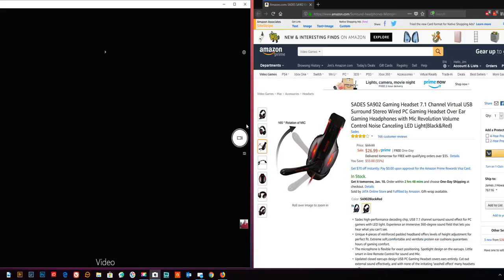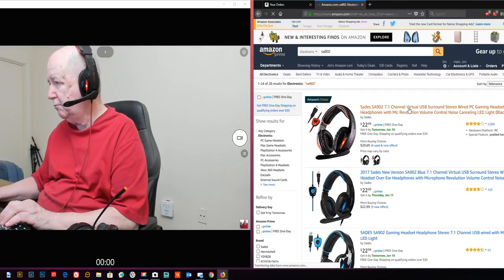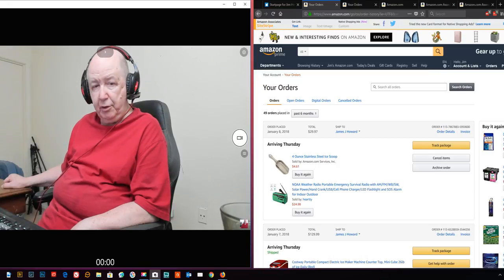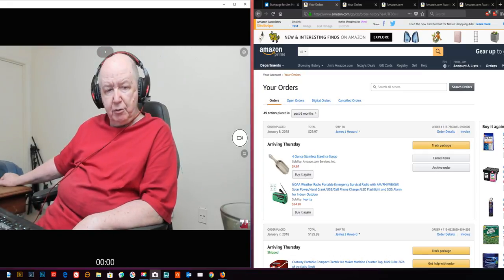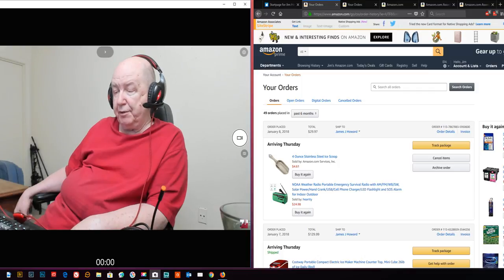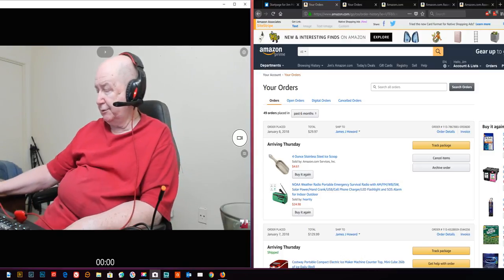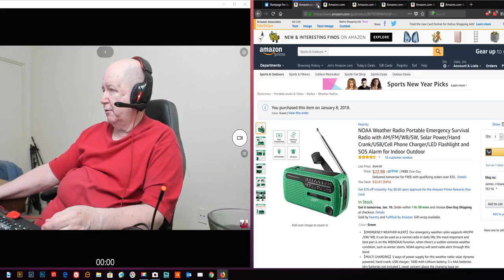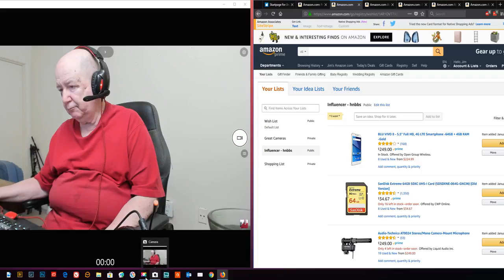Can You Hear Me Now - Sades A6 vs Sades 902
Testing out the Sades SA902 a bit.  I been using the Sades A6 headset.  I did a video in the past about the Sades SA-902.

In the video, I talk a little about "tinnitus" but I could not think of the name of it.  That is the buzzing or hissing sound that many people that they "hear" when there is no external sound present.

I do not think that the SA-902 was the headset that the cable made sounds in the videos.  I did not hear it in this video.  But then I am not a good judge. What do you think?